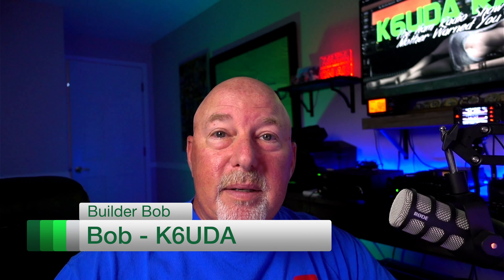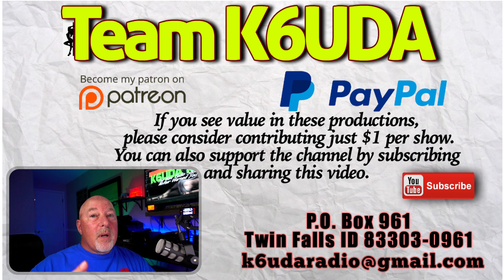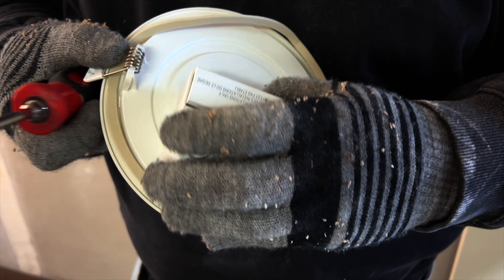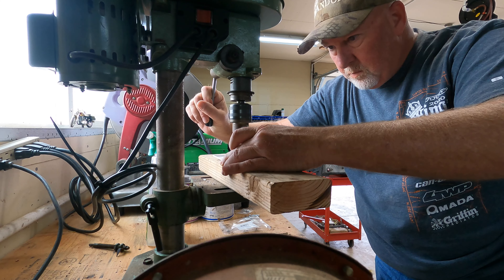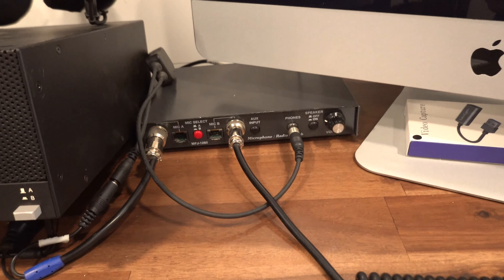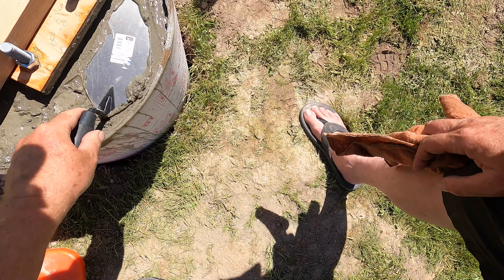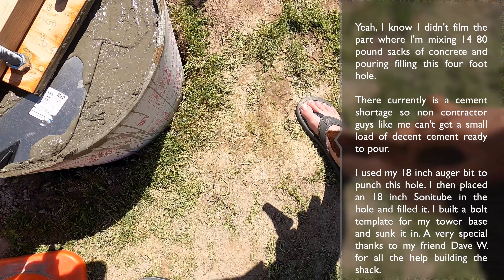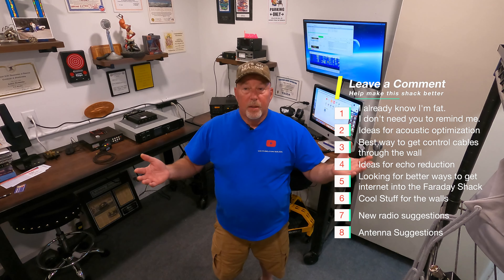Building a contest level ham radio shack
It's been just over a year since I've moved to the Southern Idaho Command and during that past year, I've done almost all of my ham radio HF operations from a wire antenna and my IC-7300. I have a full contest radio system from Elecraft. One full year later Studio B as I like to call it is built, equipped and operational. This video is how I built it.
Show Notes:
Join Me every Monday at Noon Mountain Time (1800 UTC) for lunch & ham radio. I'll bring in short subjects that we can dive in and look at, you can bring up subjects to discuss. You can also join me as a guest on the show.